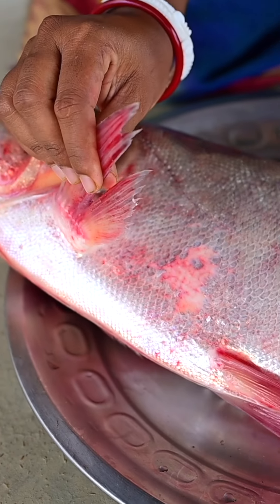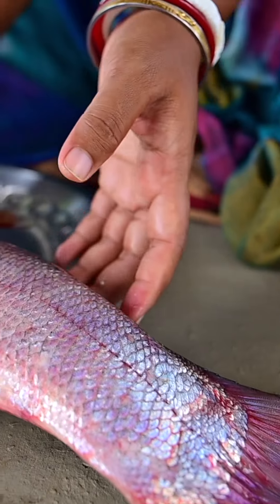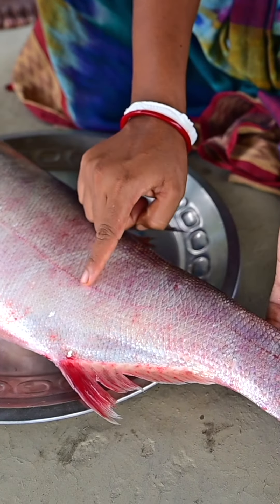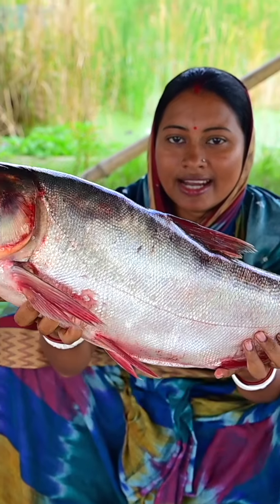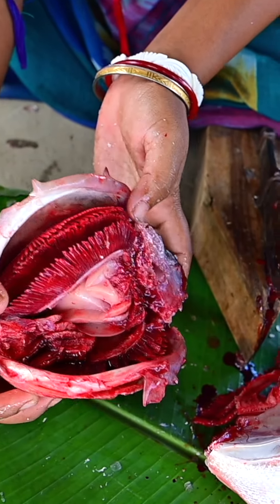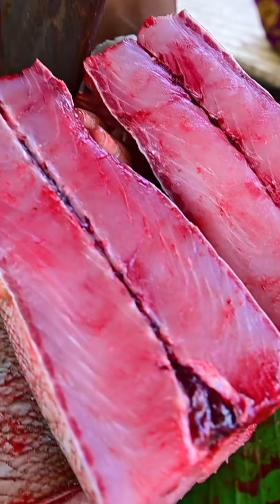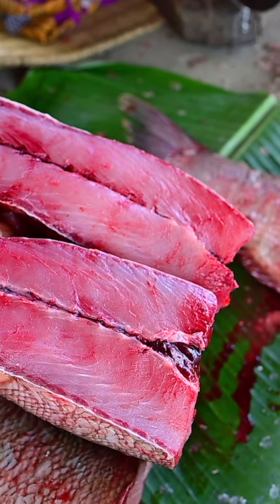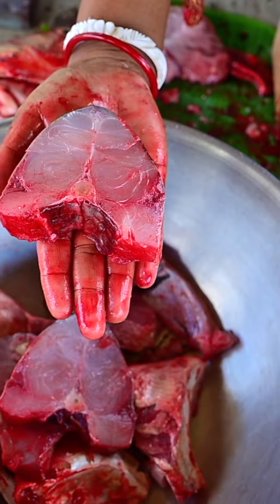popi kitchen big size fish cutting